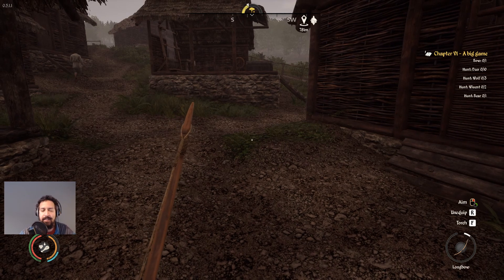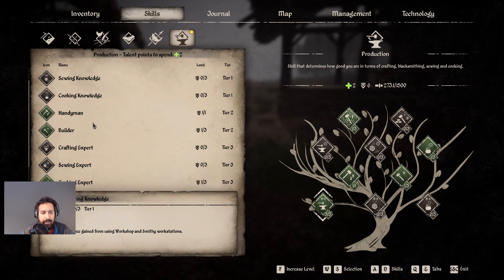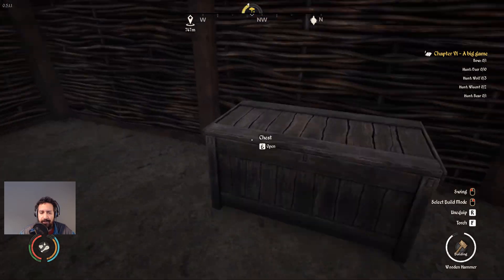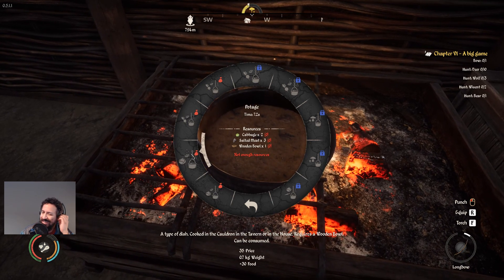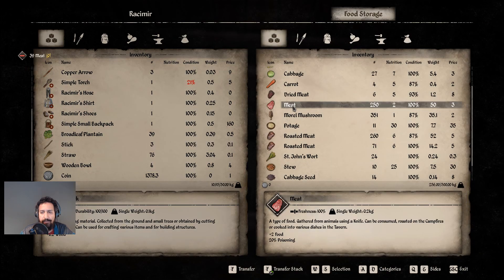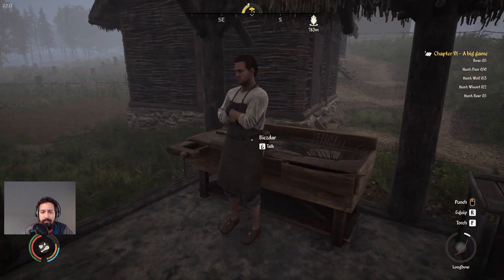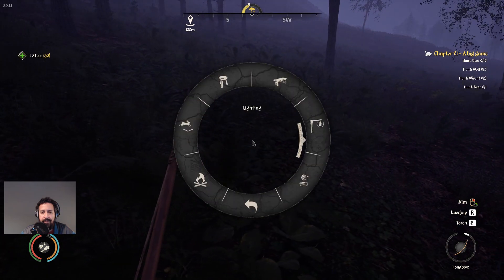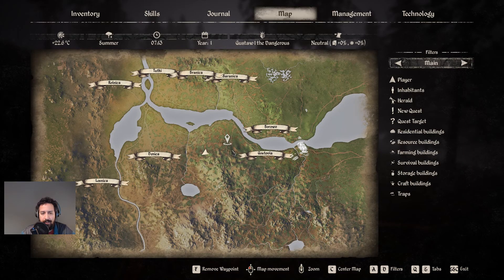Let's play Medieval Dynasty S2 Ep16: Tavern, food and big game hunt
This is an early access game peeps, so keep in mind that things can and probably will change in future updates.

In this episode we get access to the tavern, so we build it. With that part out of the way we can now also buy recipes to cook stuff. These food stuffs have more caloric points than pure meat products so they are good eating. With the tavern built and food on the table we can move on with the quest. We need to kill some big game.